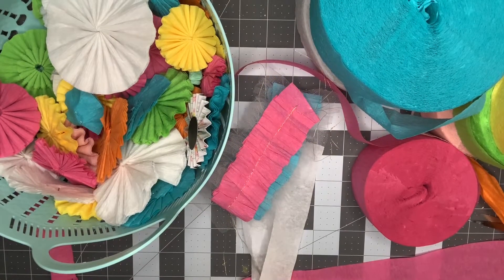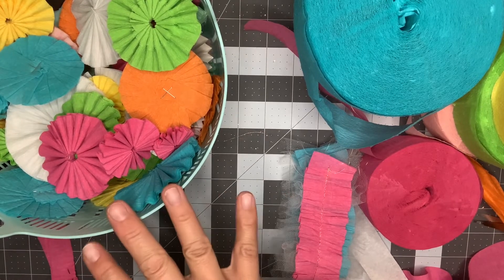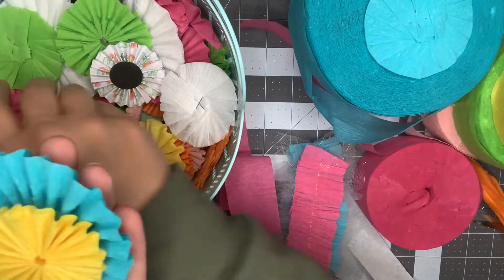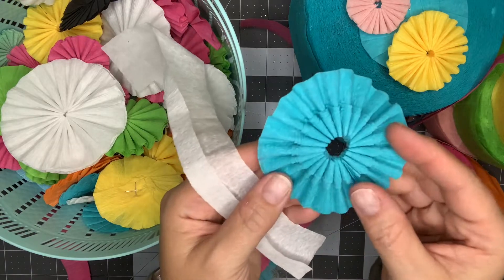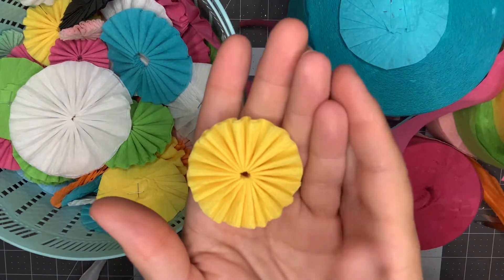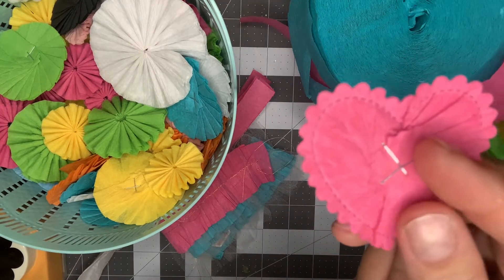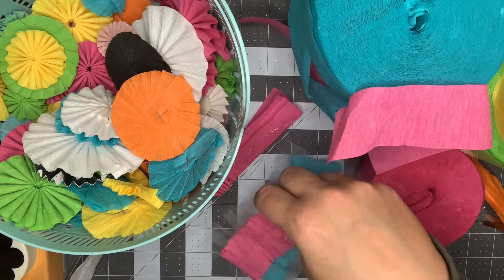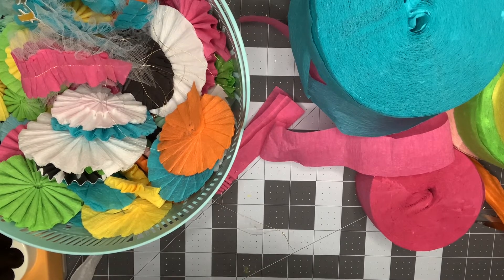smashourstash2021 July - Crepe Paper!!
The Smash our Stash collaboration is about focusing on using up items from our stash. If you'd like to follow along with the participants, you can use the links below or search he hashtag smashourstash2021. You can also use this hashtag to share any of the projects you make if you'd like to play along on your own with us.